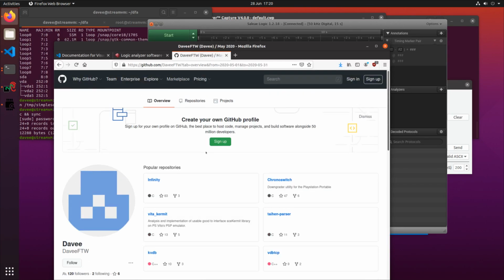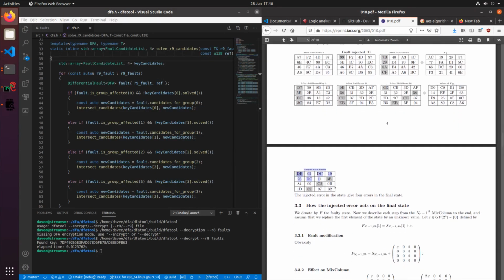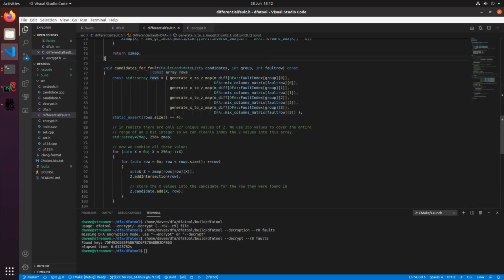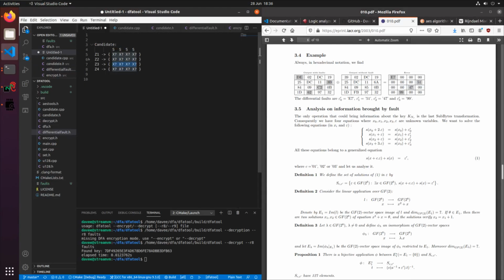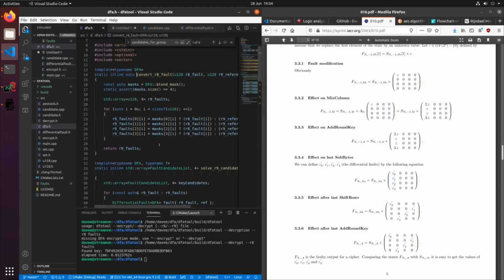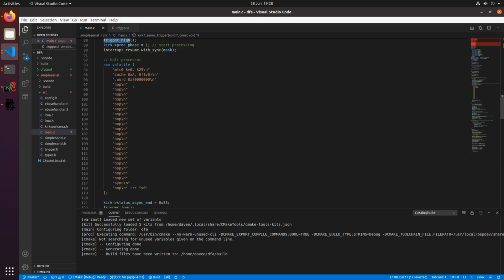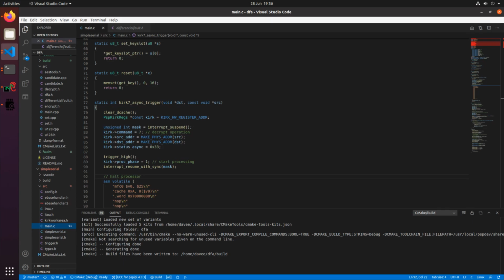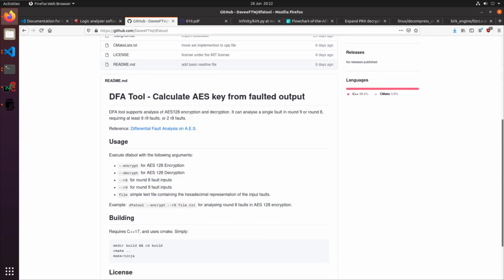Performing DFA on PSP hardware AES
Discussion around the theory of DFA applied to the PSP